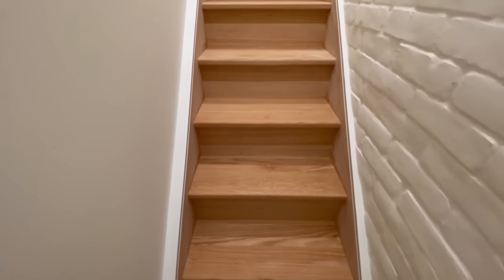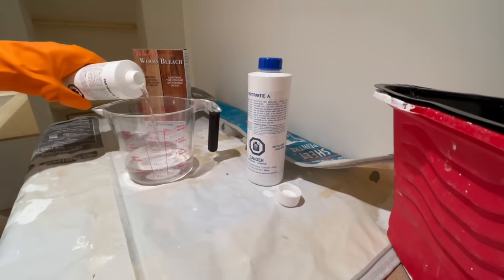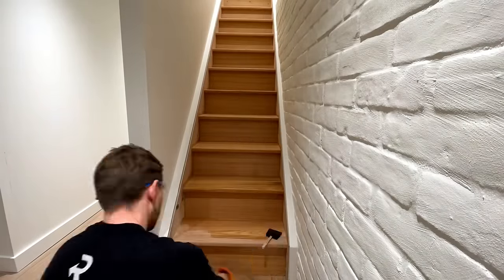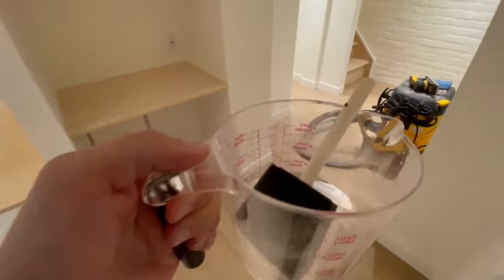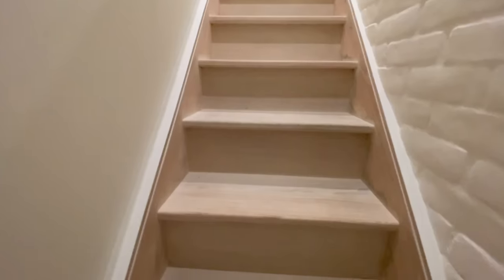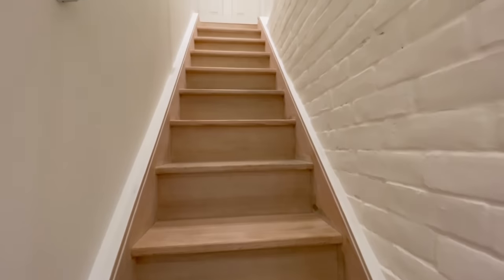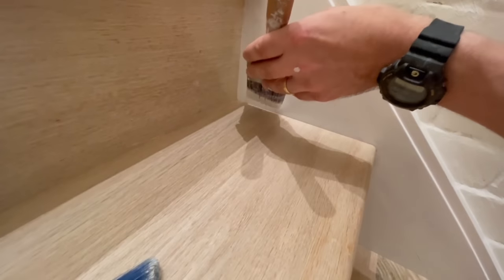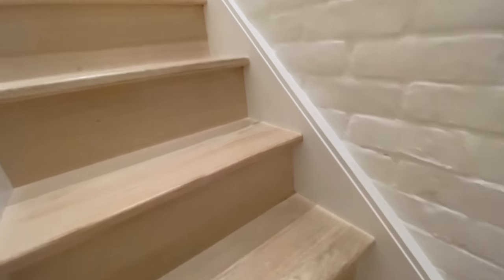Wood Bleach Tutorial: How to Make Red Oak Look Like White Oak!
Wood Bleach Tutorial: How to Make Red Oak Look Like White Oak! We'll show you how to remove the natural colour from ANY bare wood (and lighten the colour of stained wood) with easy to use Circa 1850 Wood Bleach!

Have you ever wondered if you could make a set of red oak stairs look more like white oak? We have (many times actually). Luckily, as it turns out, you can- and its pretty darn effective too! The solution is to bleach the wood, stripping it of its natural colour, and then to neutralize that bleach after to process is complete.

For our project, we used Circa 1850 wood bleach, a two component oxygen bleach that comes in an easy to use (and easy to find) kit. It's also ideal for removing the greying effect that results from weathering and exposure sunlight. It's capable of lightening all wood types, including walnut, mahogany and teak (and even wood that has darkened from age)!

Looking for more 'infotainment' from the Refresh guys? Follow the links below for more DIY-friendly home renovation tips, as well as tons of satisfying, easy to watch videos on our other social media pages!